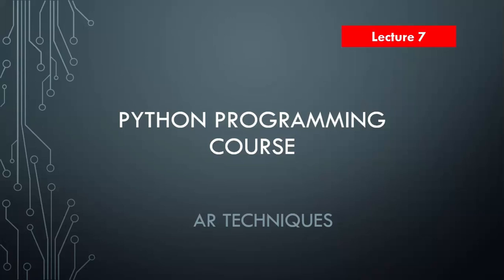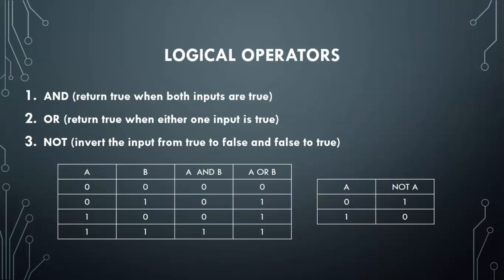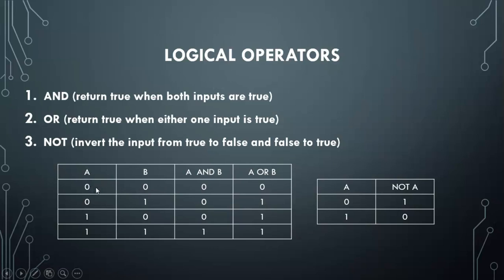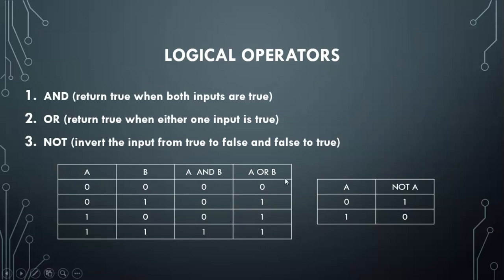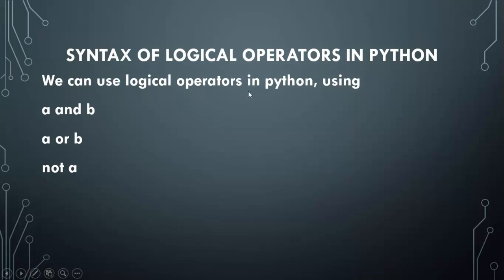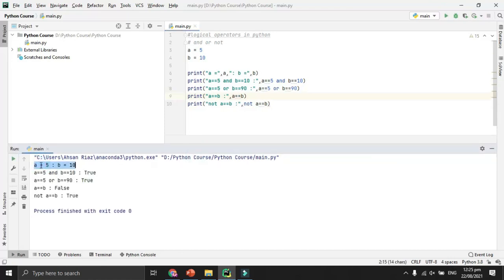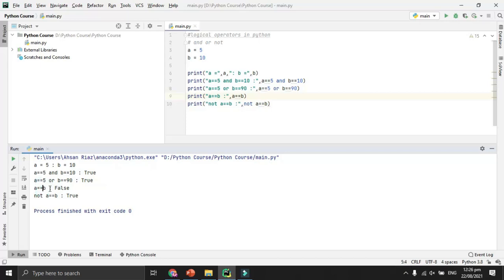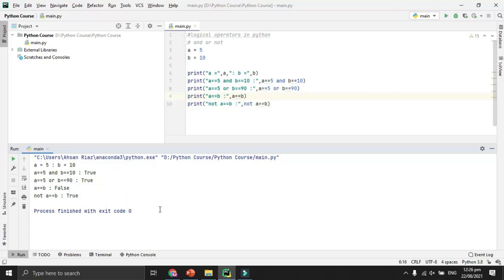Logical-Operators in Python | Difference between- AND OR NOT -Python Programming Course - Lecture 7